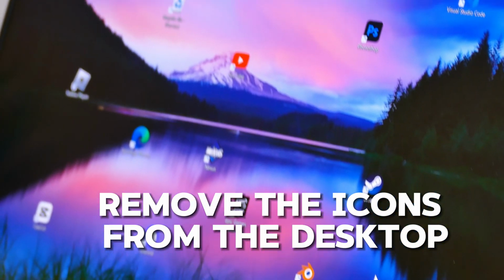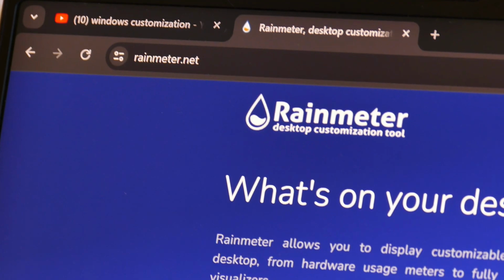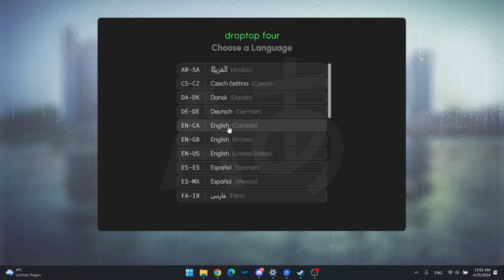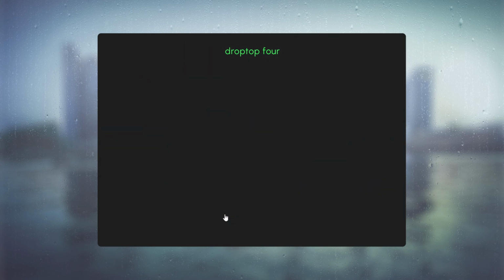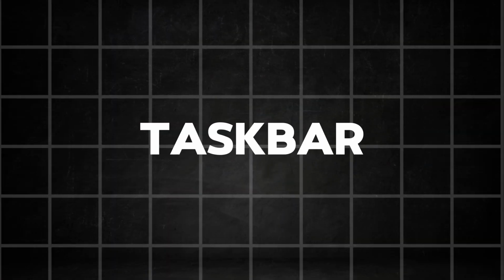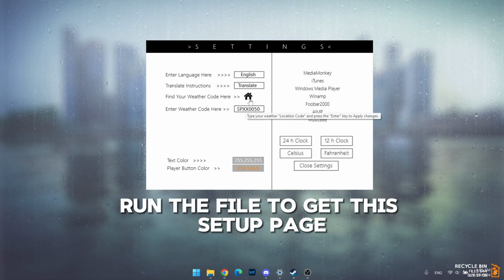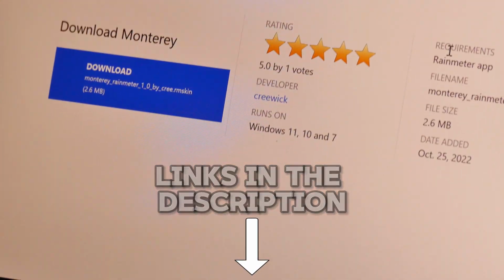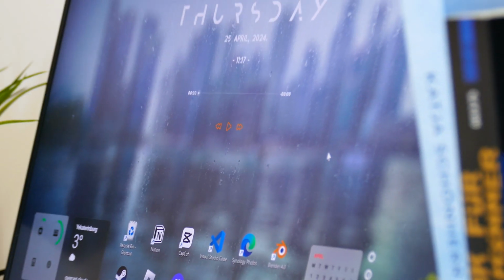The only Windows customization tutorial you will need!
Thank's for watching! I hope you enjoyed the video! We upload every second day and we hope to entertain you with our videos! Our goal is to show you that you can do much more with there device then you think!

________________________Gear_______________________________

________________________Social Media_______________________

____________________________Music__________________________

Chapters:
0:00 Introduction
0:13 Intro
0:18 Desktop cleaning
0:26 Wallpaper
0:45 Rainmeter Installation
0:57 Drop Top 4 Installation
2:05 Translucent Taskbar
2:25 Widgets
3:09 End result